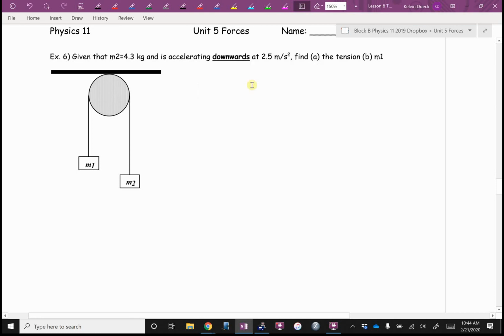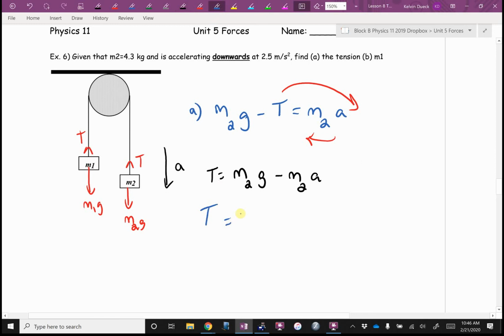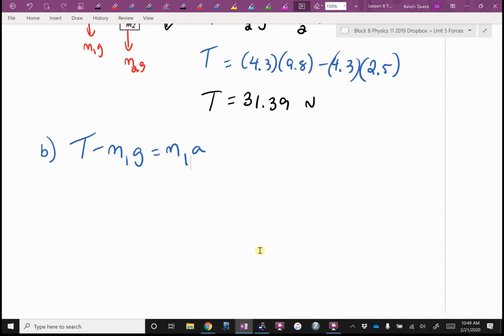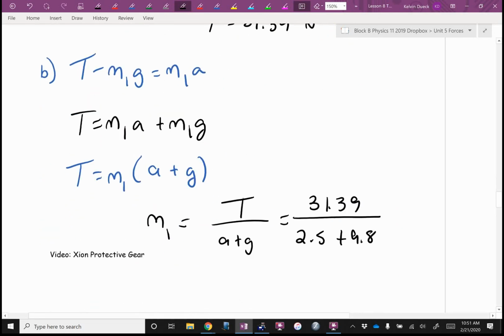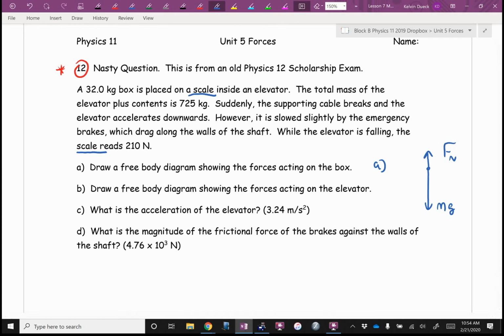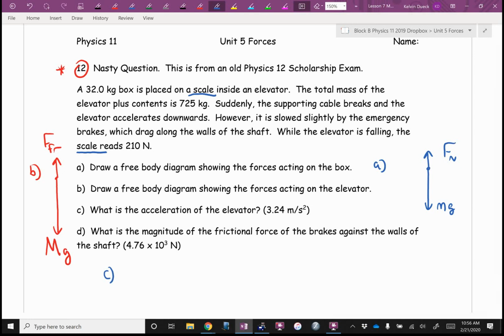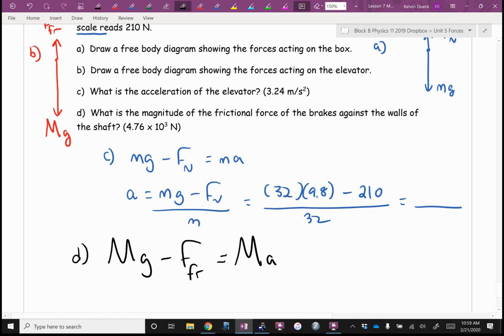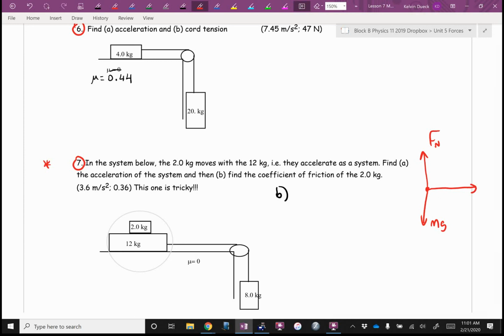Physics 11 U5L8 The Atwood Machine Part 2